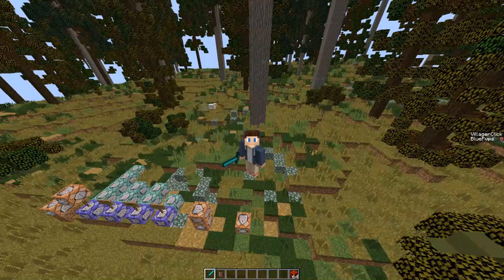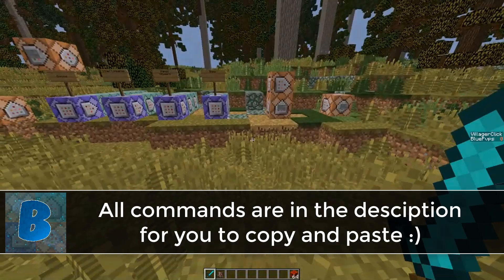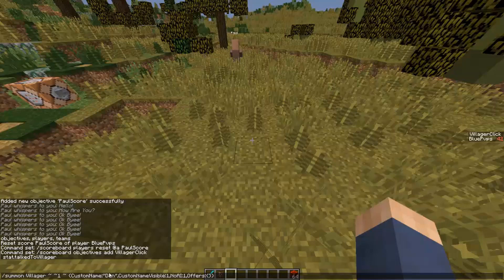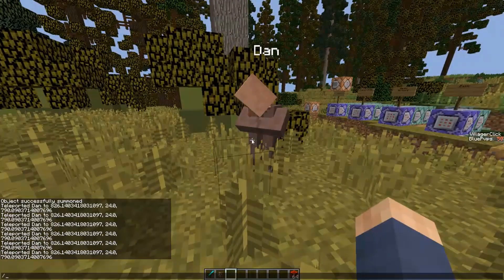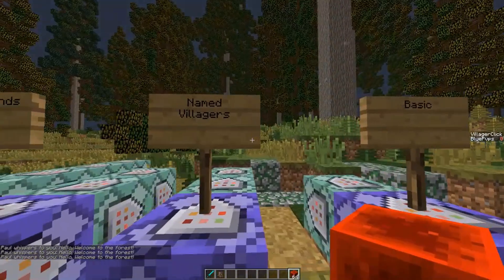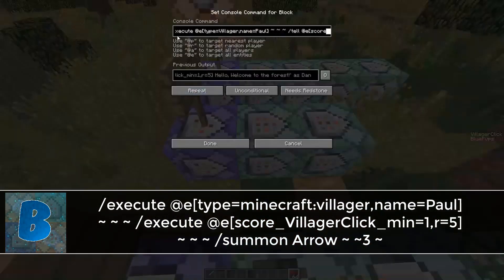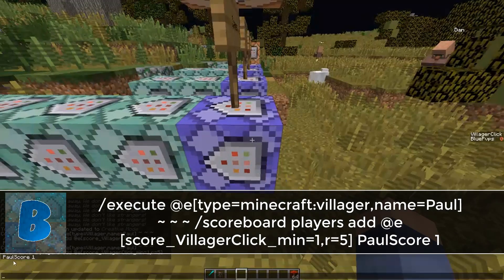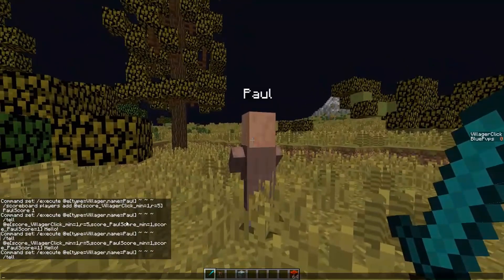How to make RPG Villagers (Clickable, No Gui) in Minecraft - Command Tutorial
𝐂𝐥𝐢𝐜𝐤 𝐒𝐡𝐨𝐰 𝐌𝐨𝐫𝐞! (𝐏𝐥𝐞𝐚𝐬𝐞)
Some of you may have noticed this video was uploaded before Minecraft 1.17. This is not me clickbaiting, this is because I have updated the commands on the website to work still :)

𝐌𝐮𝐬𝐢𝐜 𝐚𝐧𝐝 𝐒𝐨𝐮𝐧𝐝 𝐄𝐟𝐟𝐞𝐜𝐭𝐬:
April Showers
Ark